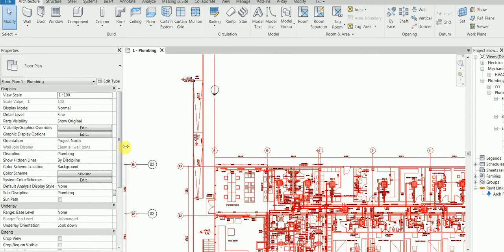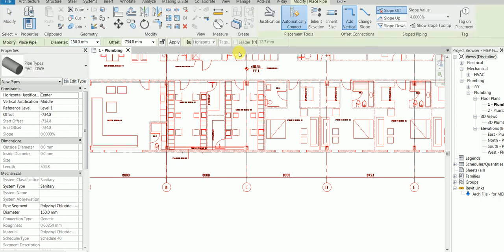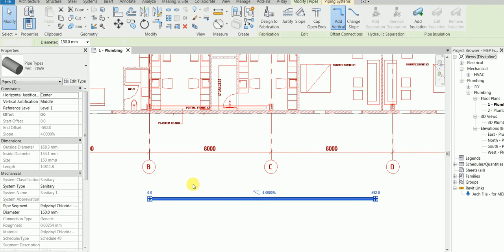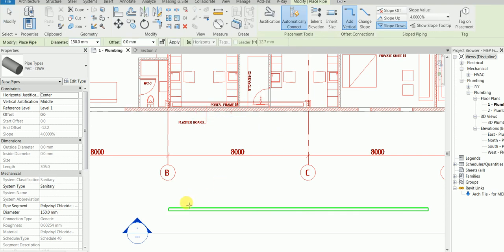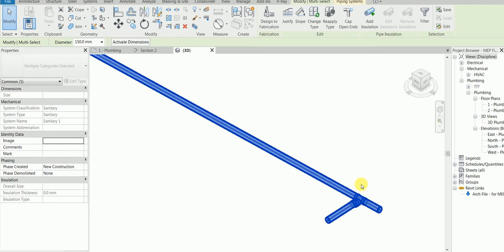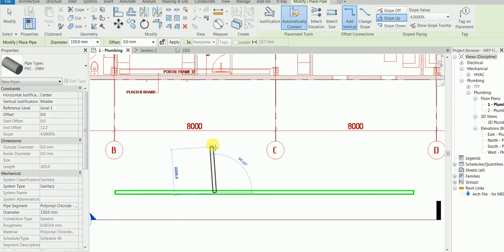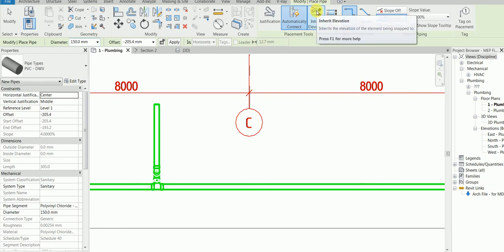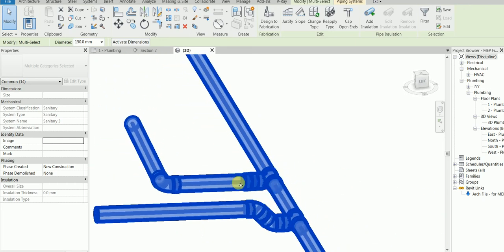REVIT MEP ( HVAC + PLUMBING )COURSE - COMPLETE FROM SCRATCH ( AUTOCAD DWG) TO REVIT MODEL - PART 6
In this course we will learn the Revit basics of how to start a new project,  linking the architectural model and, then we will learn how to read and convert the AutoCAD MEP drawings into 3D models .

This course is aimed at complete beginners who have never used Revit before and want to increase their career options by learning Revit MEP.

The ideal students for this course are the mechanical engineers, electrical engineers, BIM engineers, BIM drafters.